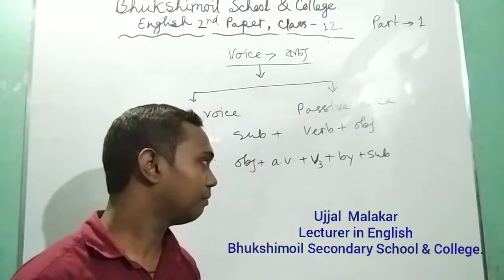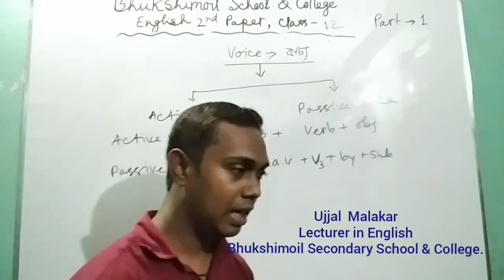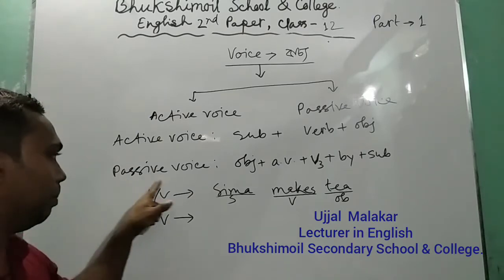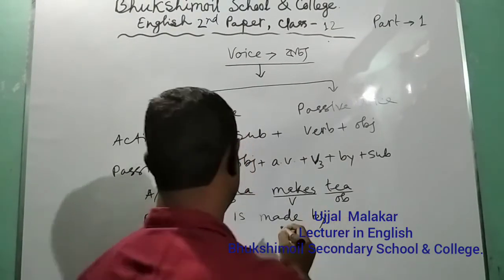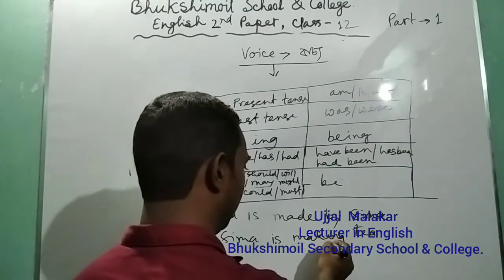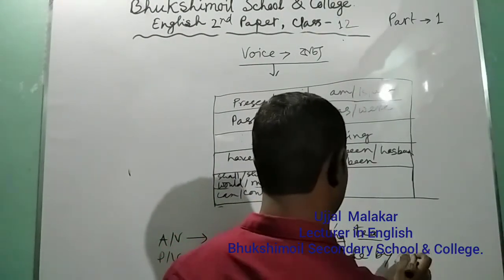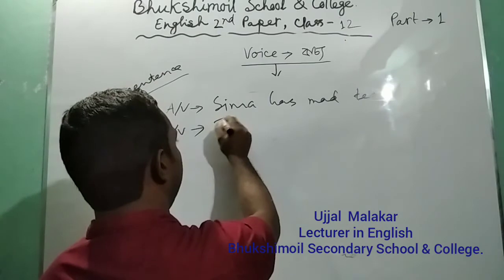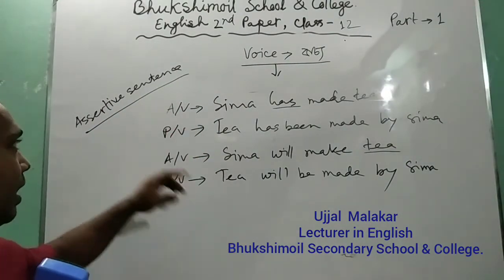English 2nd Paper (Class- 12) Voice | Ujjal Malakar | Bhukshimoil Secondary School and College